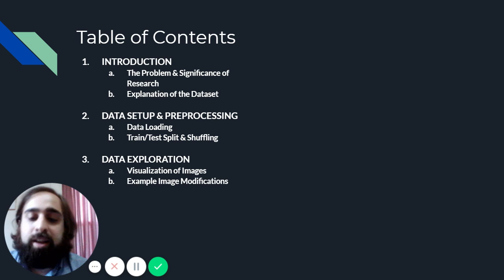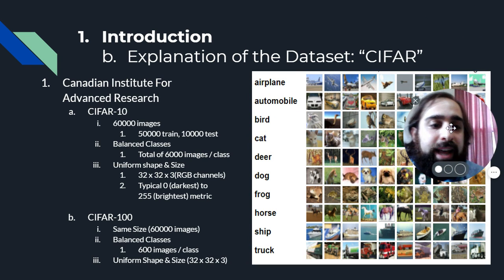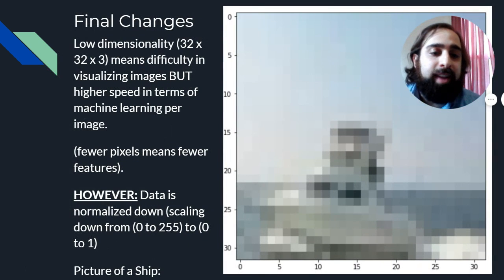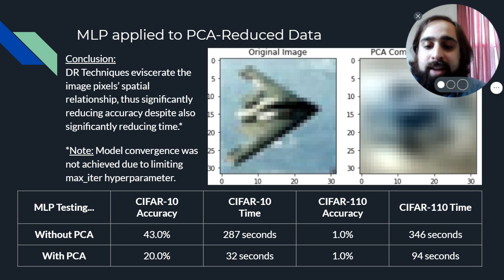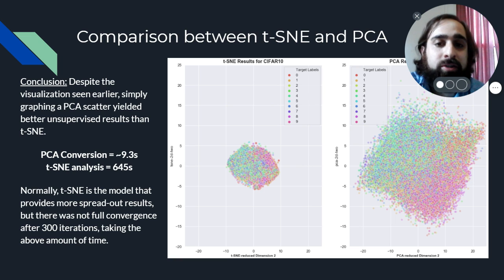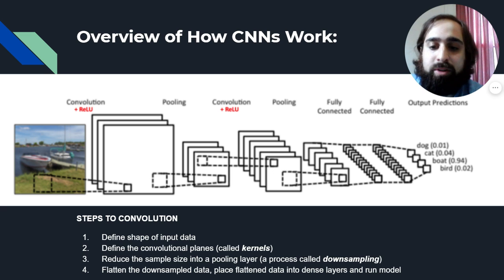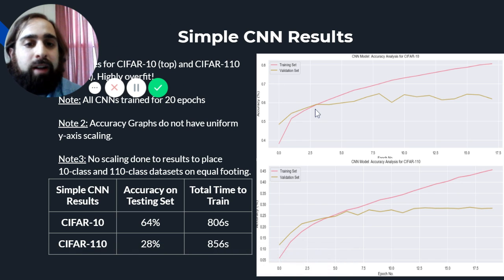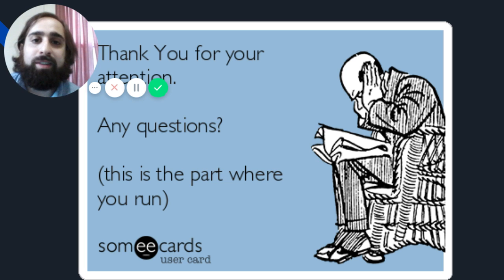The “CIFAR 110” - Convolutional Neural Network Analysis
An Explanation of Convolutional Neural Networks for the Thinkful Data Science Program.